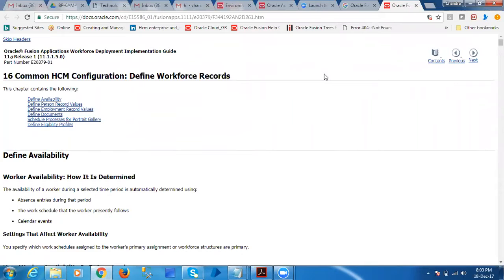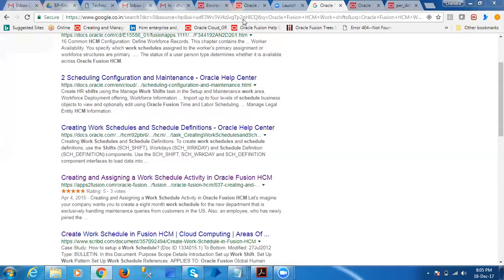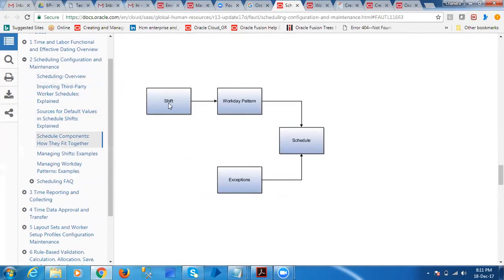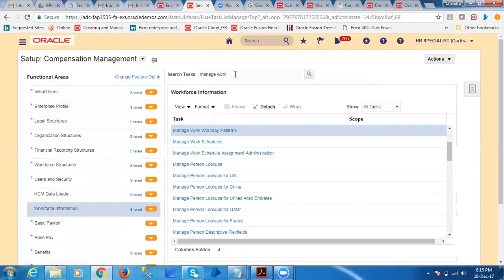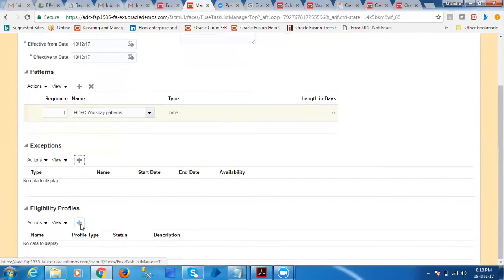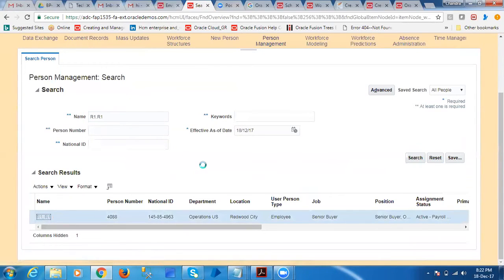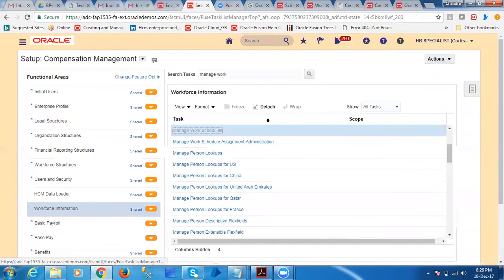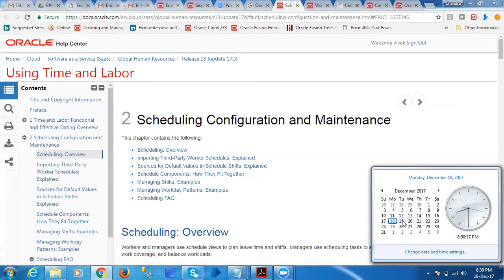Absence Managment Work Scehedule RTL Technologies 8885589062